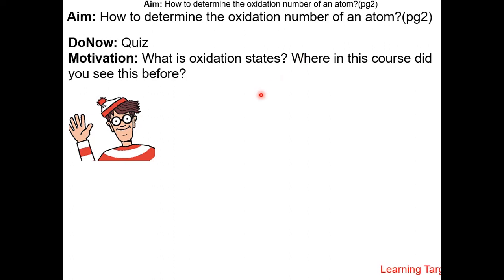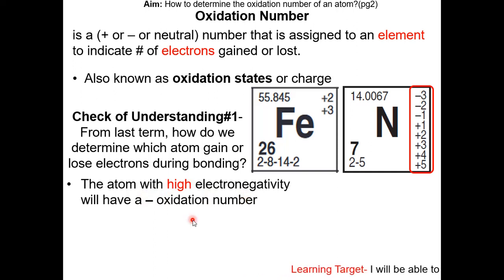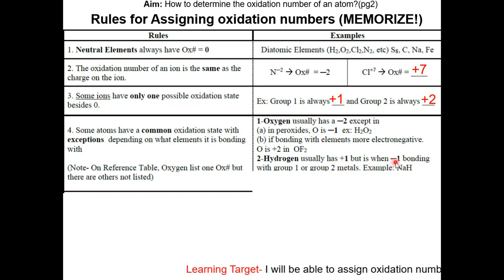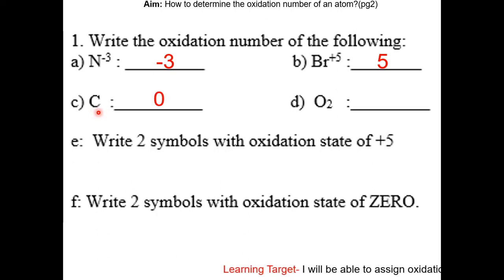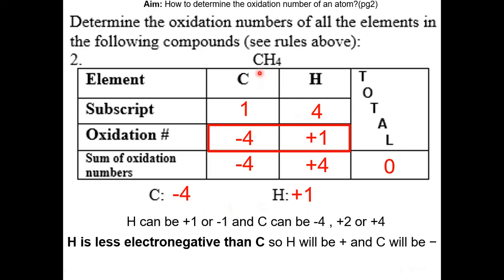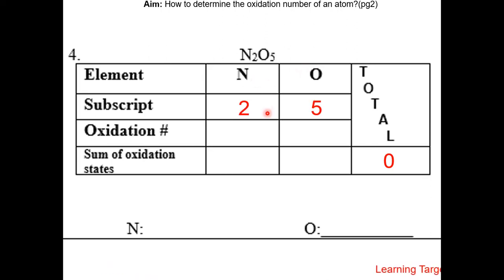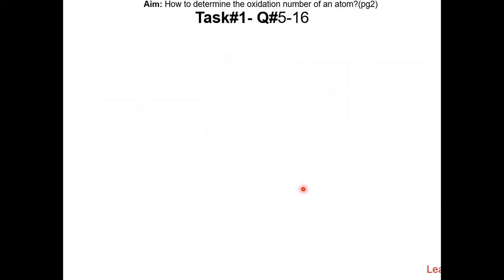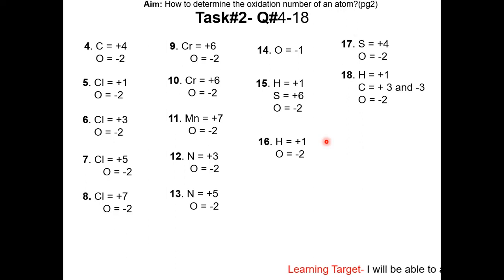1- Oxidation Numbers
This is the 1st lesson with Unit 14- Redox

Time Stamps
00:43 - Oxidation Number -
02:43 - Rules
07:03 - Practice
13:29 - Polyatomic Ions